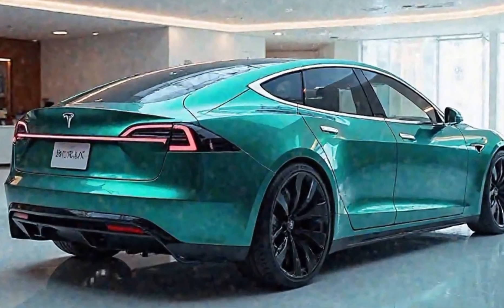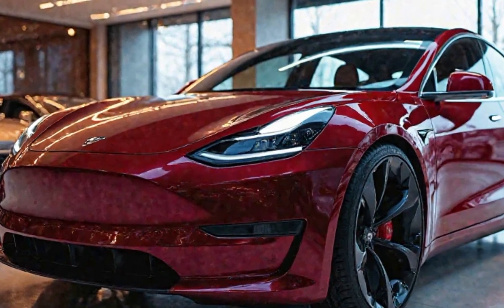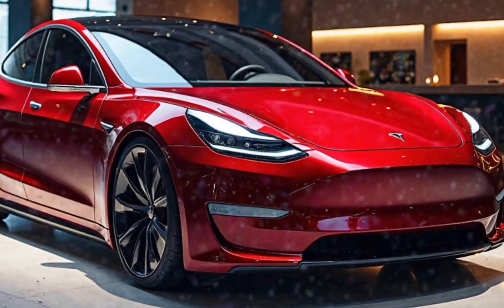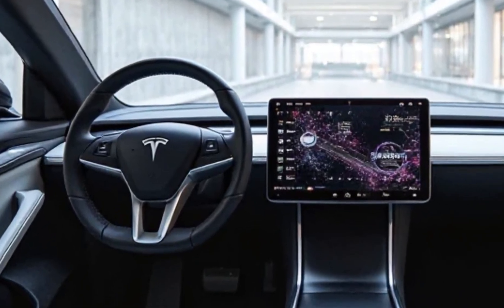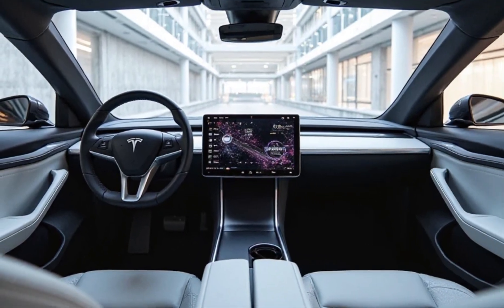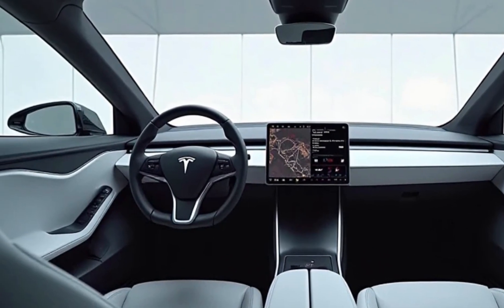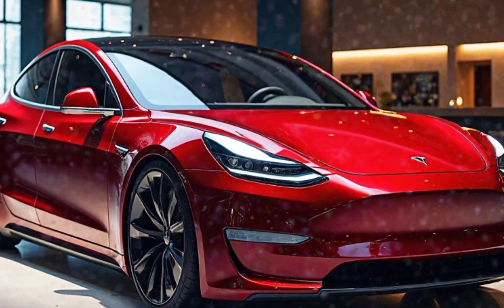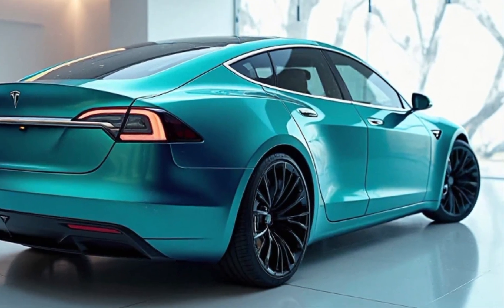2025 Tesla Model S: The Ultimate EV Redefined!"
Description
The 2025 Tesla Model S is an electrifying blend of luxury, performance, and cutting-edge technology. With a refined design, improved battery efficiency, and an ultra-fast charging system, the latest Model S redefines EV standards. The dual and tri-motor configurations deliver exhilarating acceleration, while Autopilot and Full Self-Driving capabilities enhance safety and convenience. Inside, a minimalist yet high-tech interior features a 17-inch touchscreen, yoke steering, and premium sound. Experience unparalleled range, lightning-fast speeds, and the future of electric mobility with the 2025 Tesla Model
2025 Tesla Model S specs
Tesla Model S Plaid top speed
2025 Tesla Model S range
Tesla Model S new features
Tesla Autopilot 2025 updatesModel S vs Model X 2025
Tesla Full Self-Driving 2025
Best luxury EVs 2025
Tesla Supercharger network updates
Tesla Model S acceleration
2025 Tesla Model S price
How fast is the 2025 Model S?
Tesla Model S interior 2025
Best electric cars 2025
Tesla Model S refresh changes
Model S Plaid vs Model S Long Range
Tesla Model S battery life 2025
Best Tesla to buy in 2025
esla software updates 2025
EV performance comparison 2025
See the futuristic design and refreshedaesthetics
Learn about the enhanced battery technology and longer range
Get insights into Tesla's advanced Autopilot and FSD features
Watch a high-speed acceleration test of the Plaid model
Compare the Model S with other luxury EVs in 2025
Discover the latest software updates and infotainment system
Explore the upgraded Tesla interior with yoke steering
Understand how Tesla’s Supercharger network improves travel
Experience real-world driving reviews and performance tests
Learn why the 2025 Tesla Model S is a game-changer in
2025 Tesla Model S Review – The Ultimate Luxury EV?
Tesla Model S 2025 – Faster, Smarter, and More Efficient!
2025 Model S Plaid – The Fastest EV Ever?
Tesla Model S vs. Lucid Air – Which EV Reigns Supreme?
Driving the 2025 Tesla Model S – Is It Worth It?
2025 Tesla Model S – Full Specs & Features Breakdown
Tesla Model S Refresh – What’s New for 2025?
Is the 2025 Tesla Model S Still the Best EV?
Tesla Model S 2025 – Real-World Range Test
Full Self-Driving in the 2025 Tesla Model S – How Good Is I
Would you like any specific modifications, such as local SEO optimization or additional details?